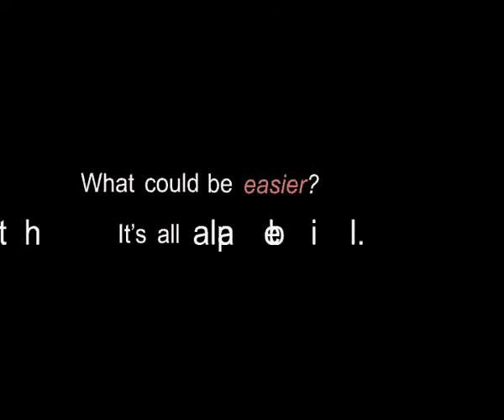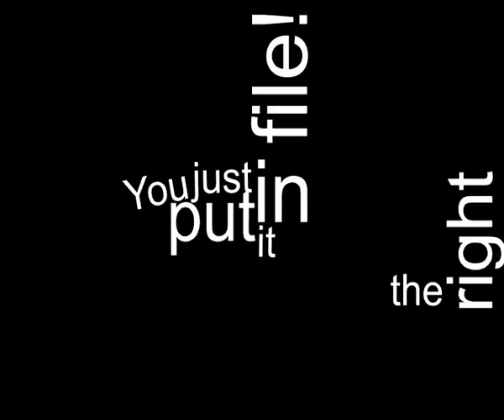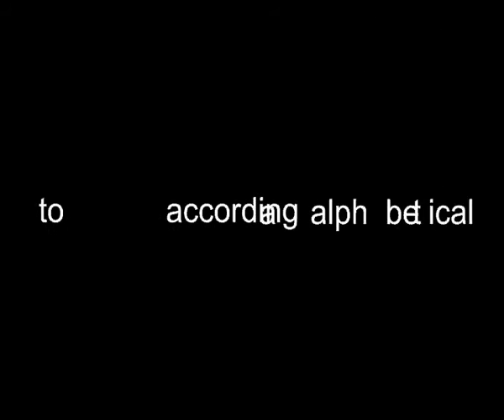Vampires_Kiss_-_Misfiling__the_ABCs.avi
Vampires Kiss, misfiling the ABCs. An animated type exercise for school